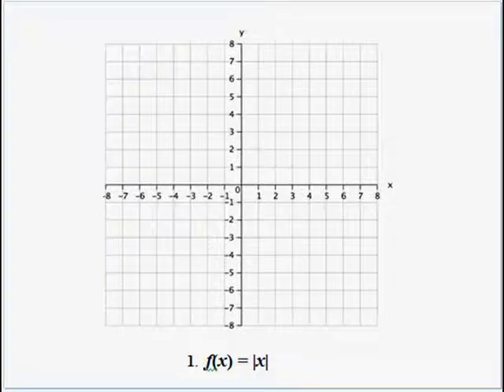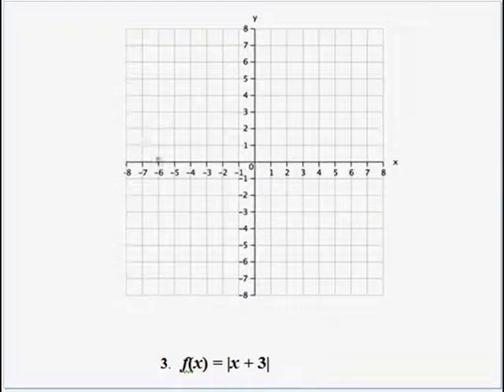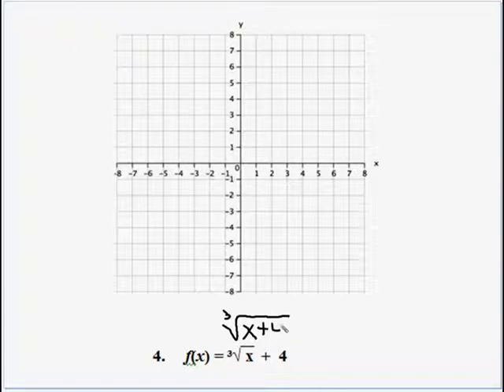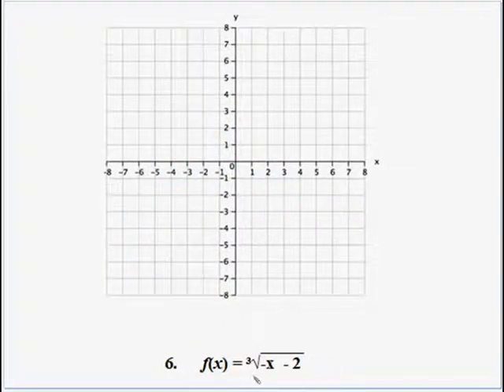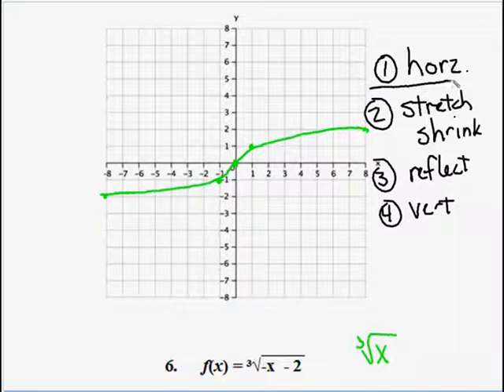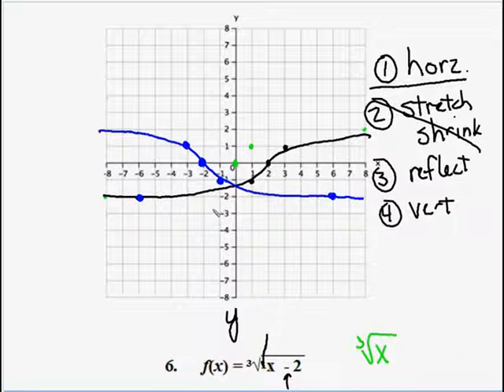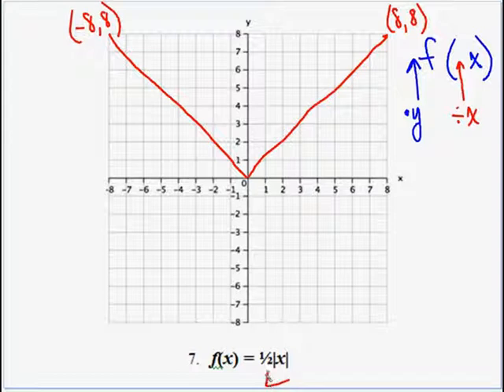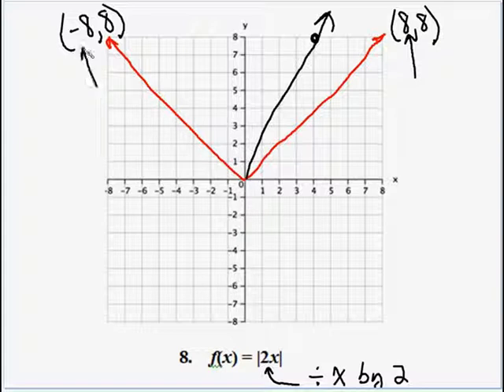2 5 Practice Problems